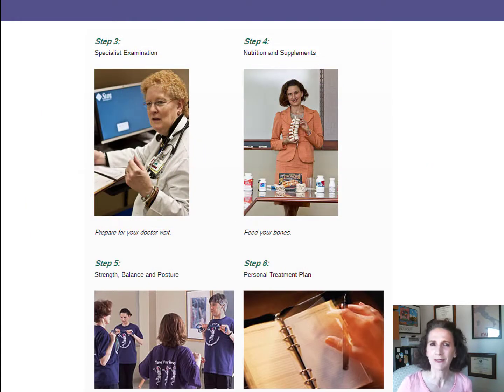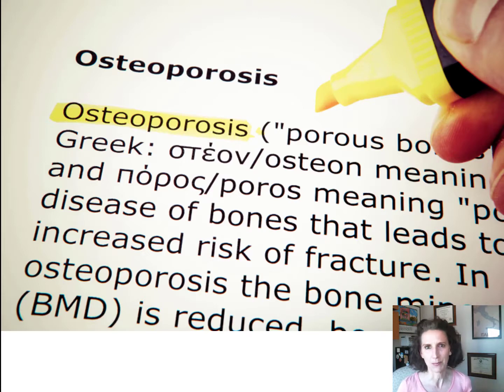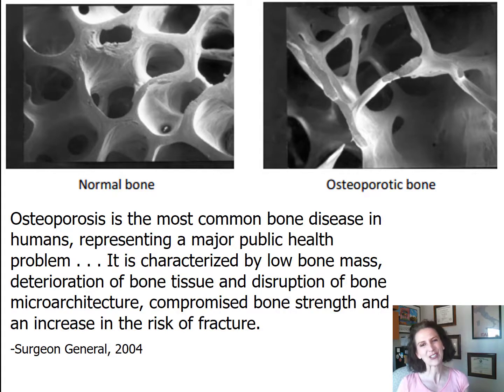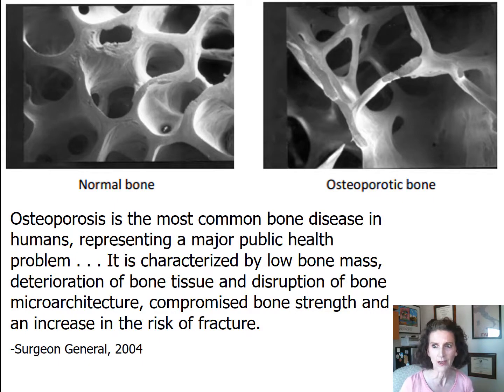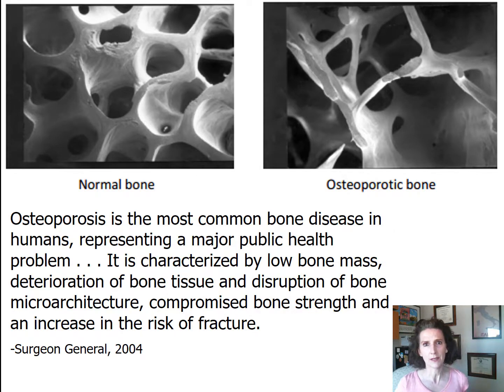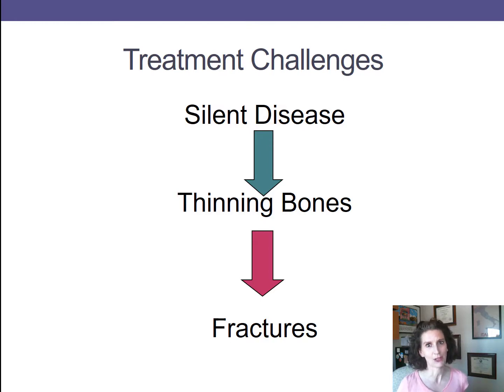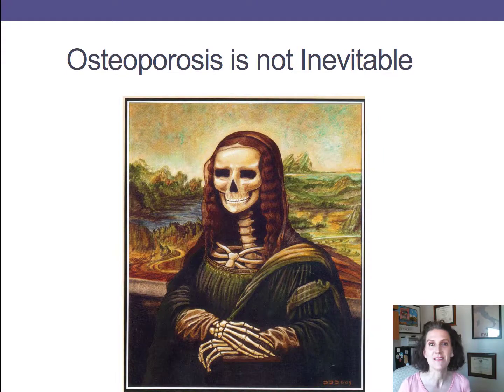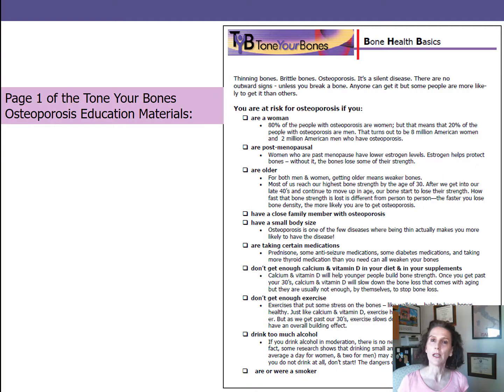What is Osteoporosis?